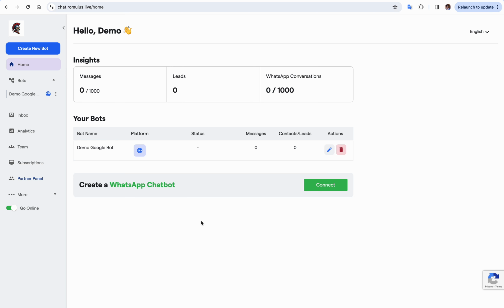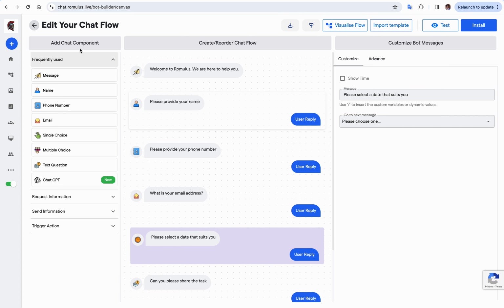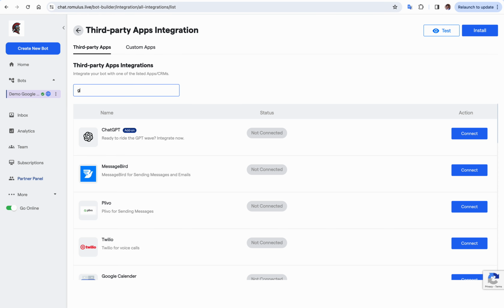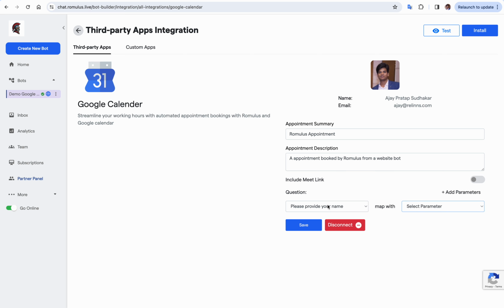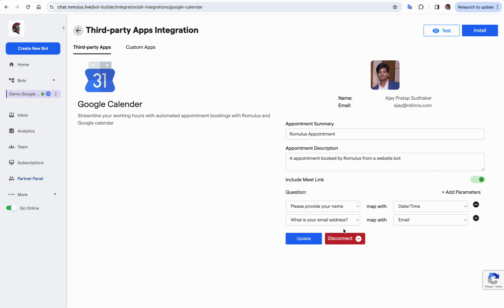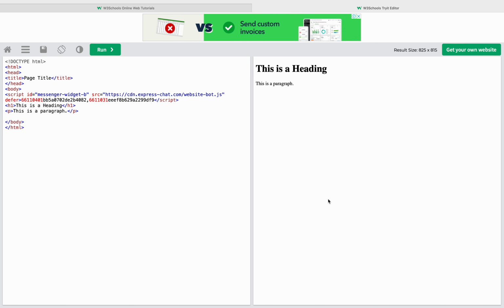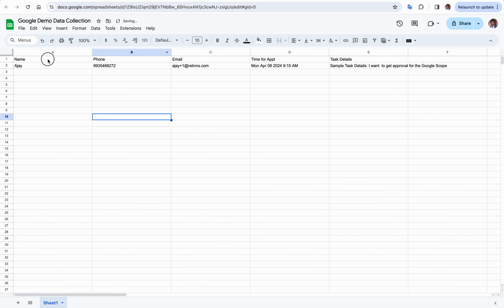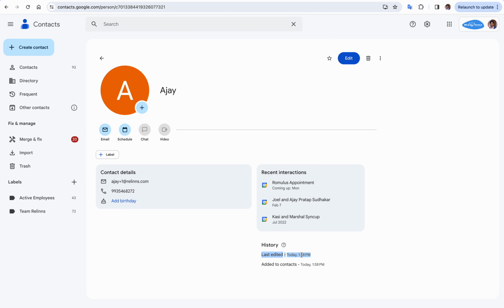Romulus Demo Video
This video has been created for Google Team to review how integration has been working with the Google Products and Romulus